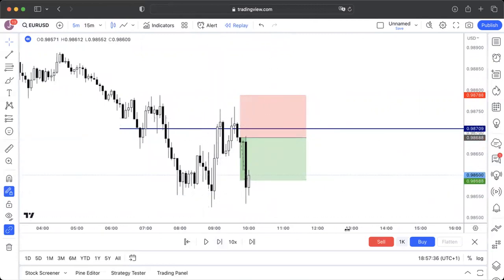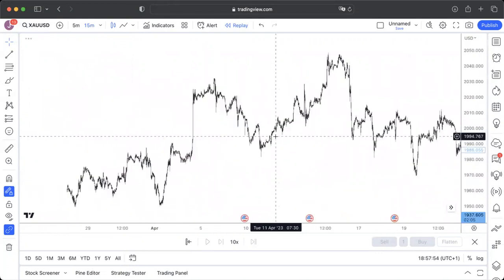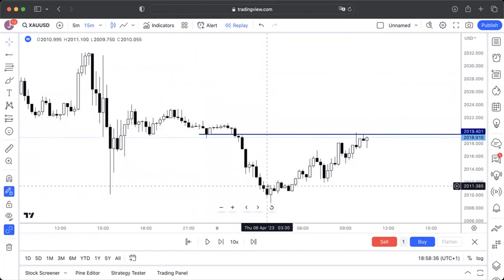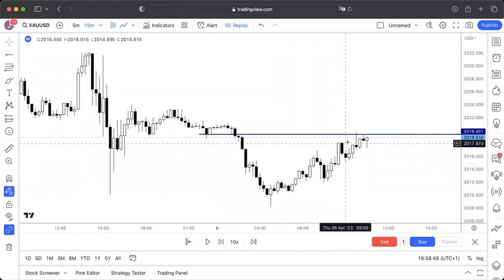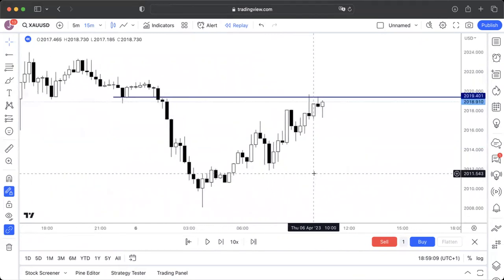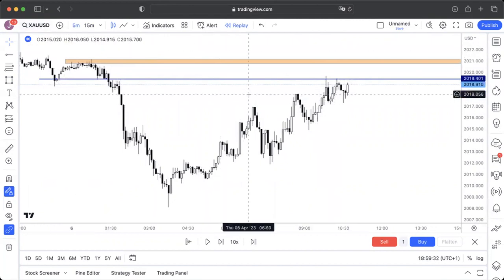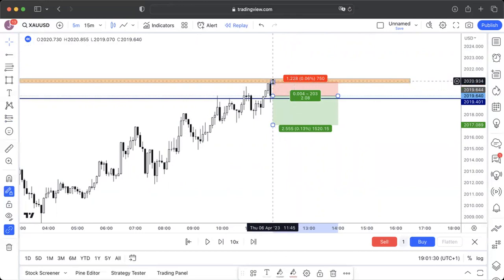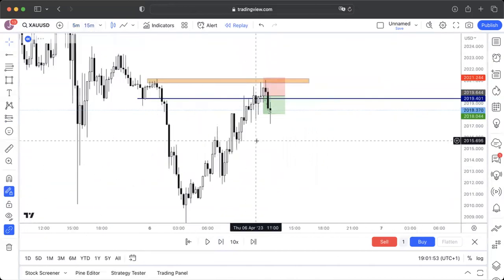4 How to take entries majors